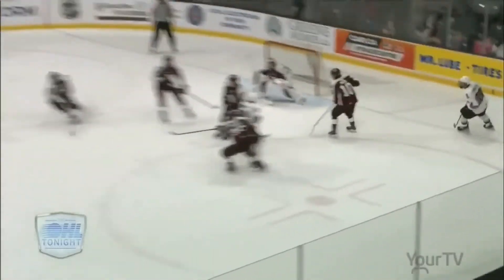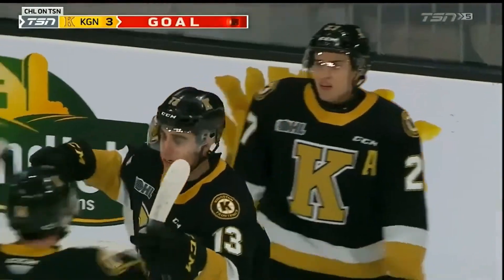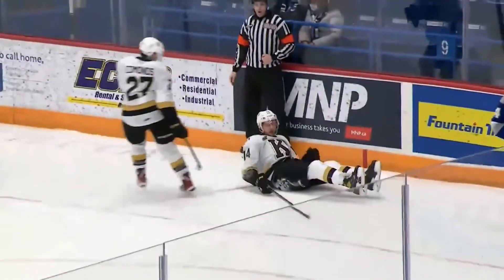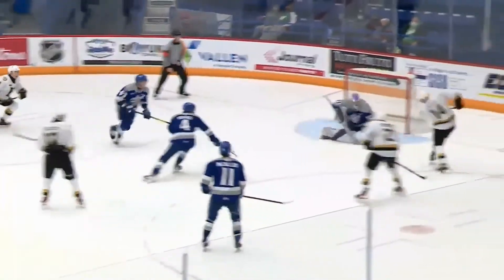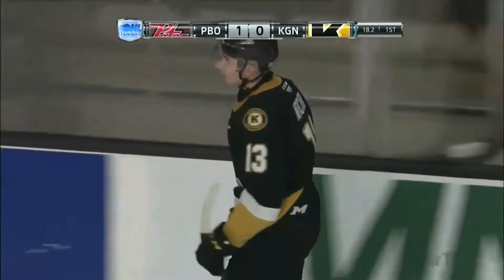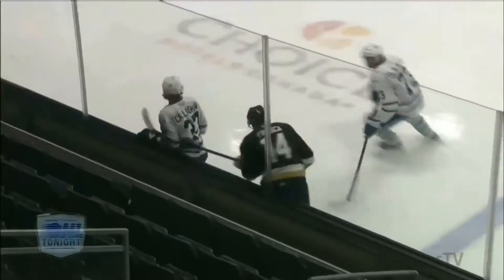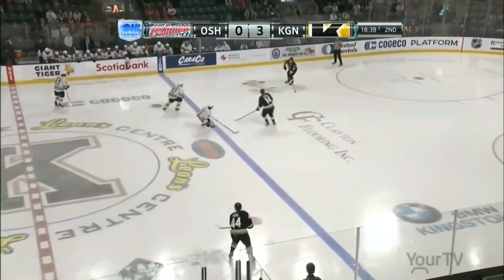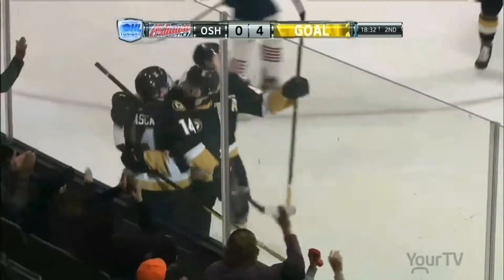Francesco Arcuri (#13) 2021-22 Regular Season + Playoffs Highlights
Highlights from Dallas Stars prospect Francesco Arcuri's regular season. Includes some of the most notable plays from his 74-point season.